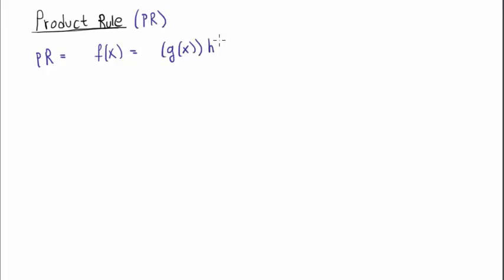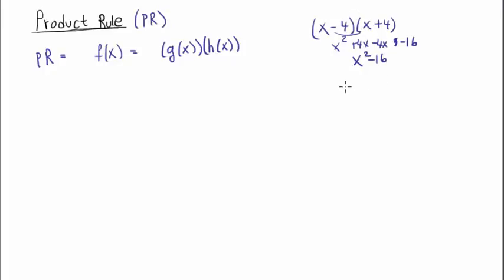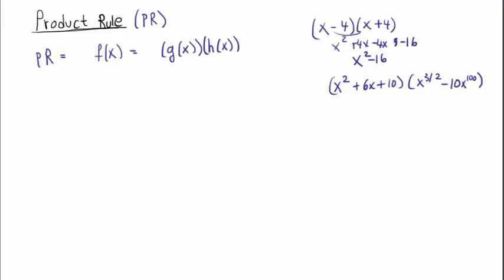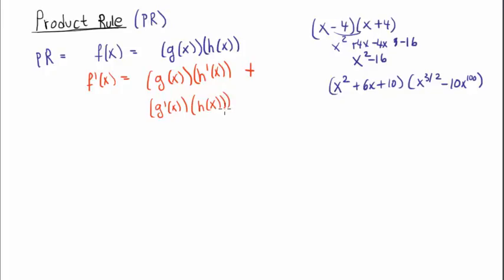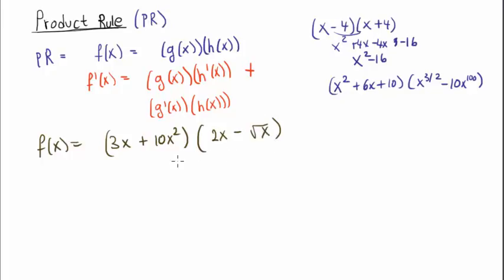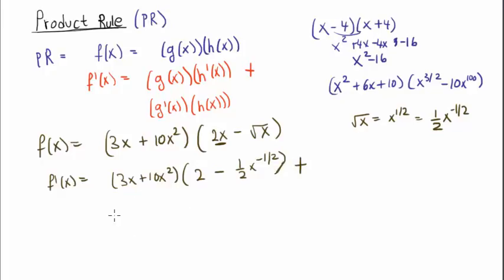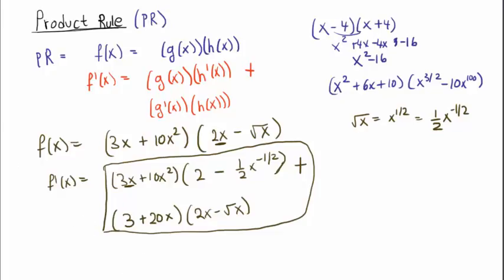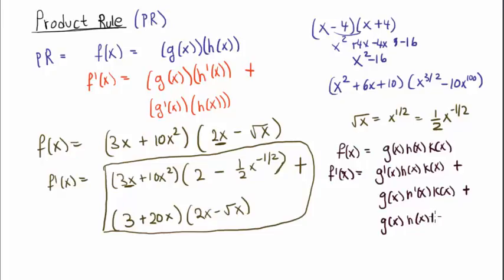Product Rule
This video goes over how to find the derivative of a function which itself is a product of two other functions.